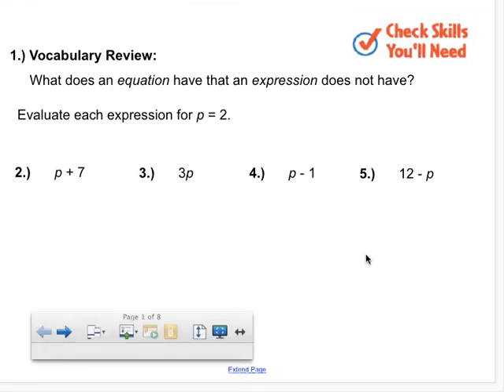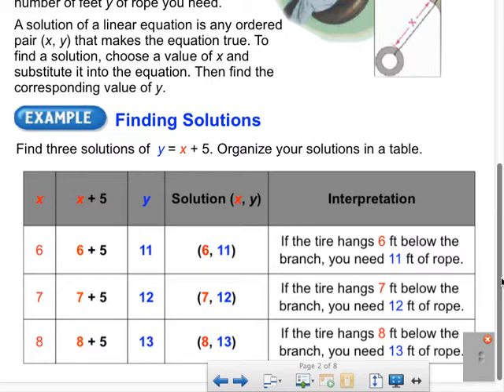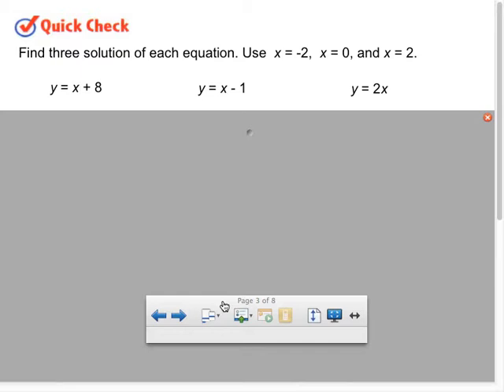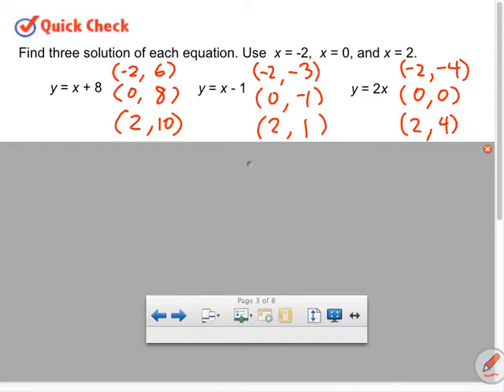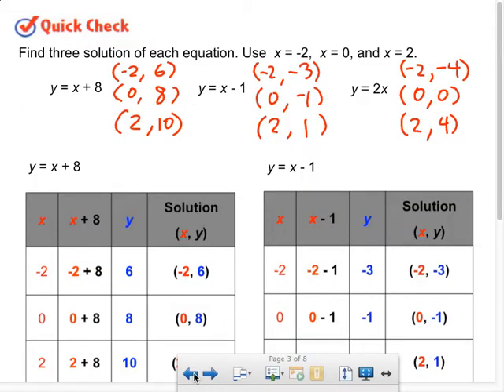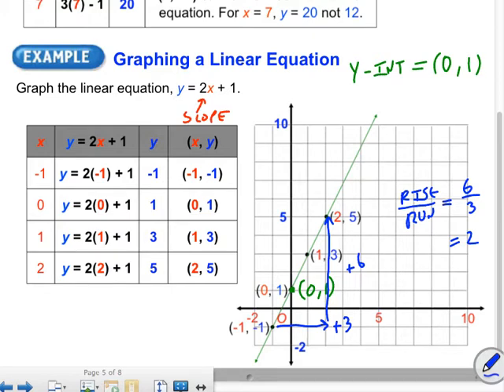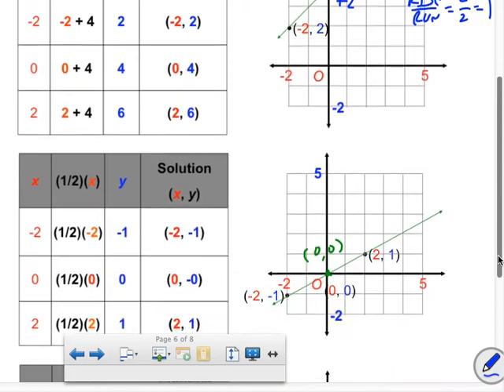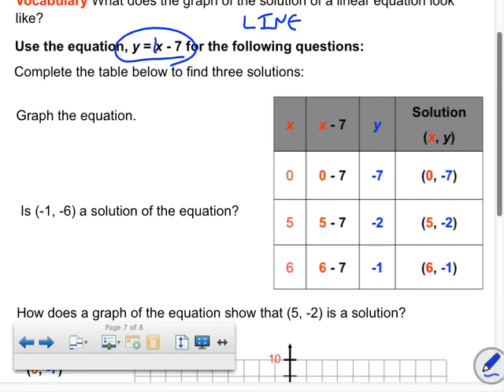Math 7B U4L2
Find solutions of linear equations and to graph linear equations.